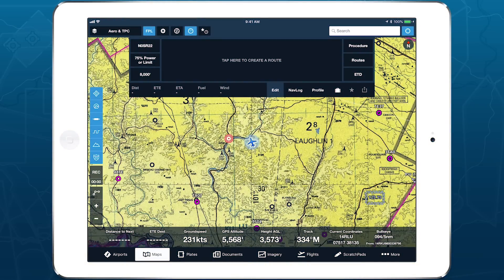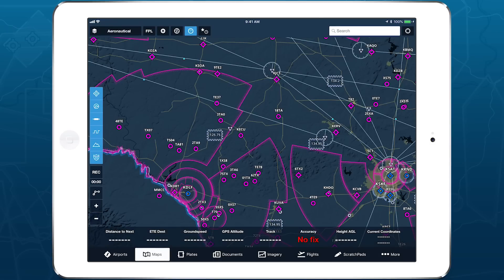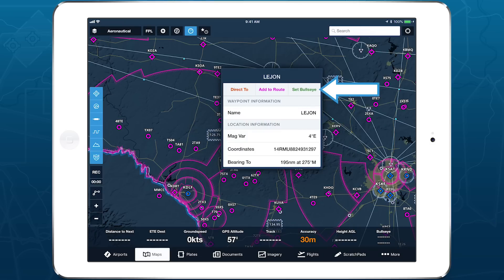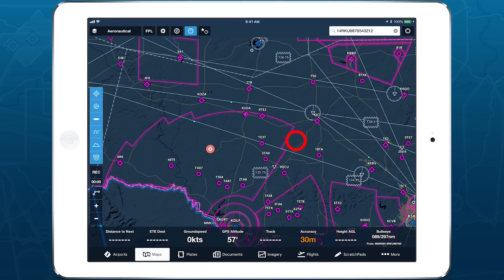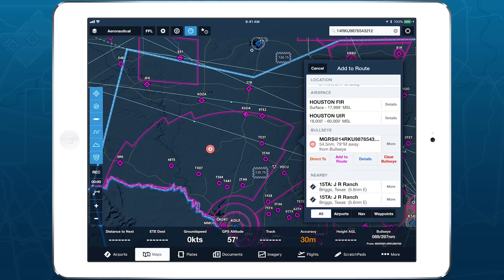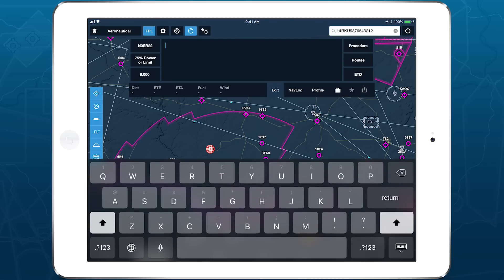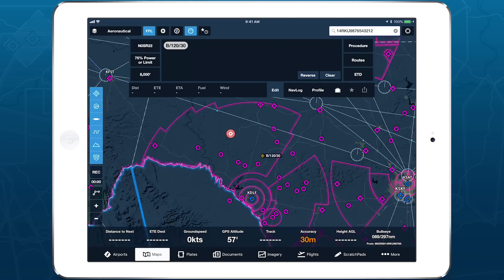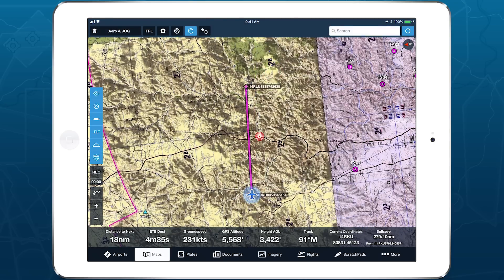ForeFlight How-To: Bullseye™ in Military Flight Bag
Bullseye in ForeFlight Military Flight Bag is a versatile and powerful feature that simplifies mission planning and tactical decision-making. Bullseye is available with all Military Flight Bag subscription plans. Bullseye allows you to define an arbitrary point on the map and measure your own and others’ positions in relation to that point.